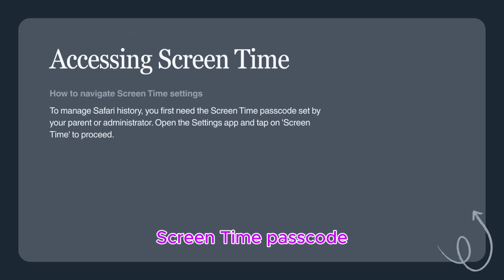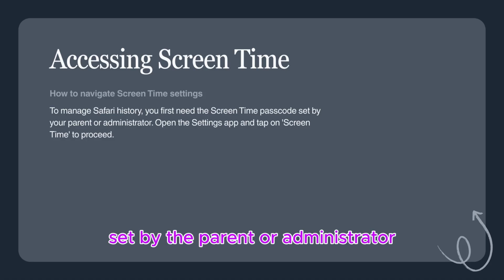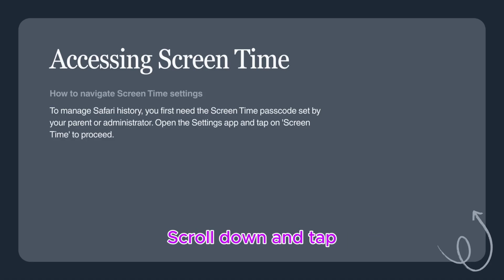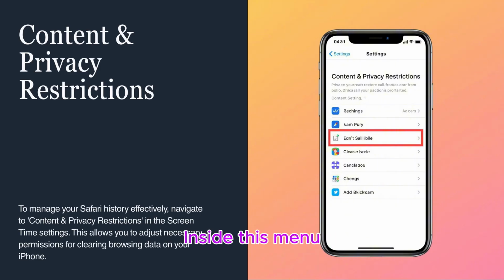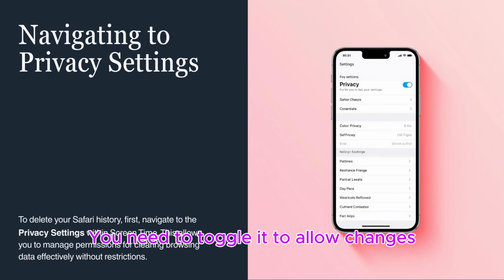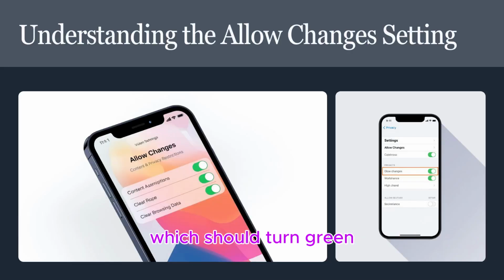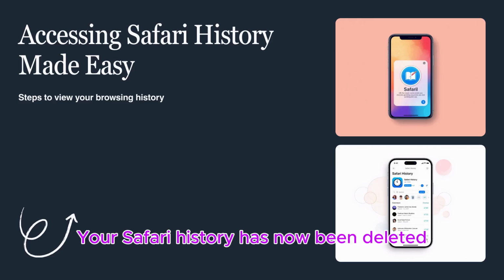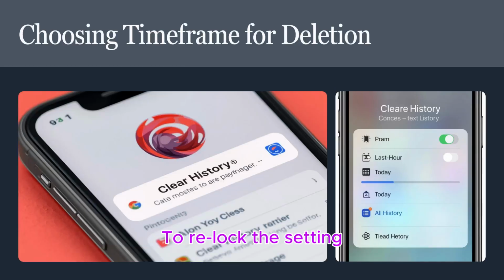How To Delete Safari History With Restrictions?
Learn how to delete Safari history with restrictions using our straightforward tutorial designed for parents and users managing screen time.